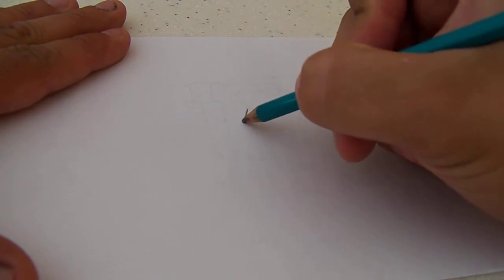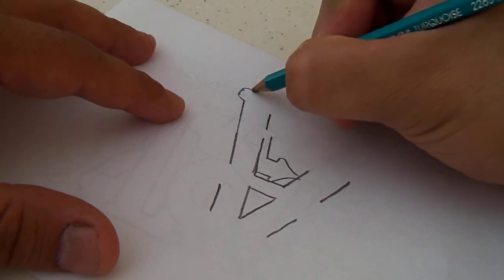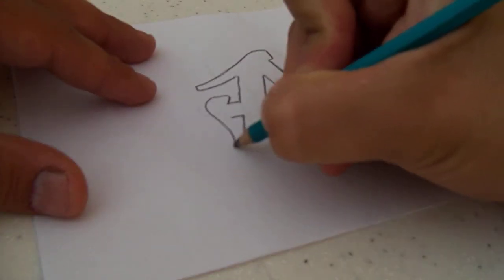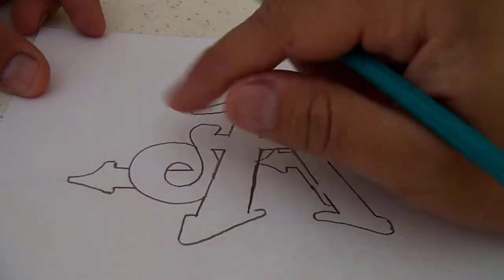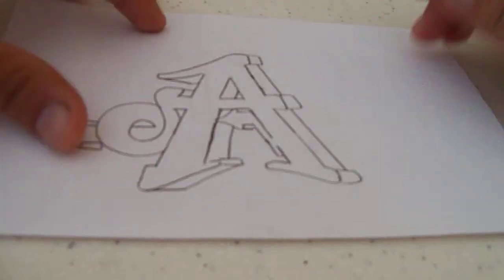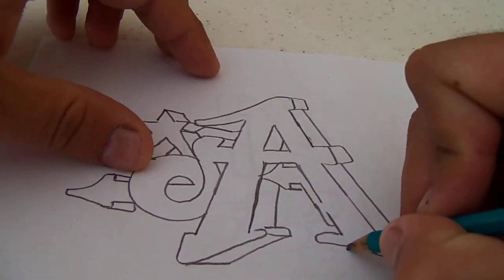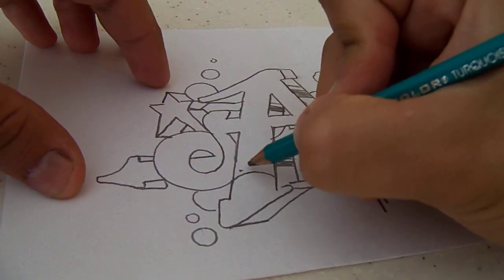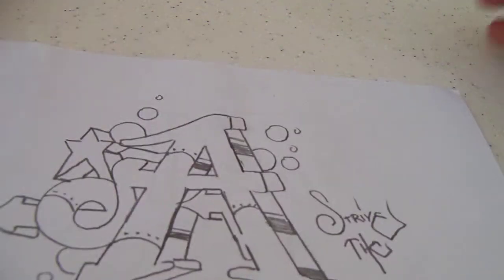How to draw graffiti letters by Strive one ( letter A)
A how to video on how to draw the letter "A" in graffiti
by striveone